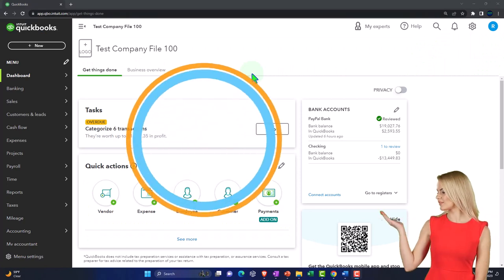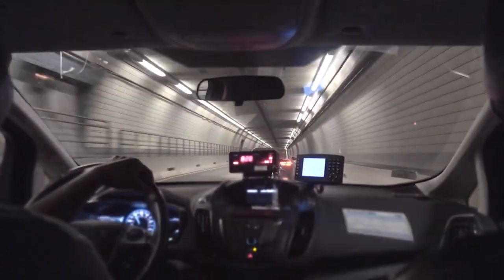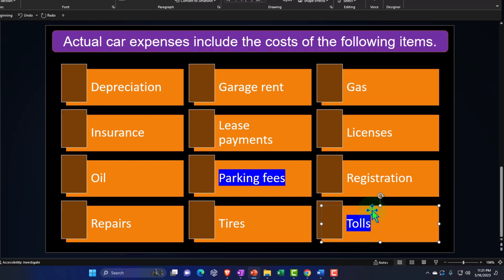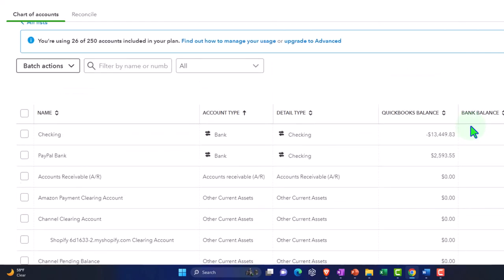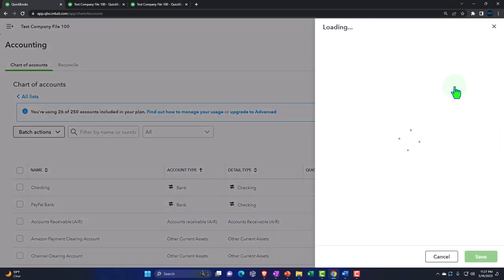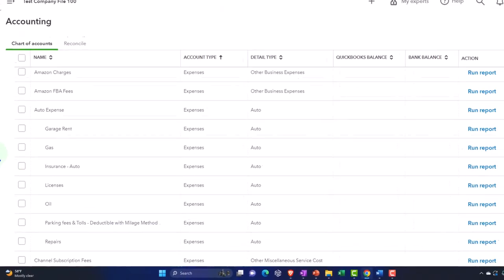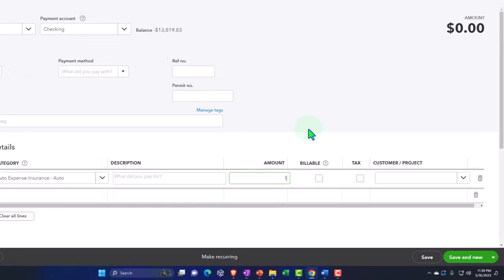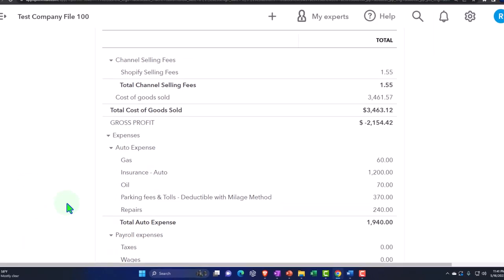Car, Truck, Auto Expense Tracking for Taxes 3030 QuickBooks Online 2023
Car, Truck, Auto Expense Tracking for Taxes